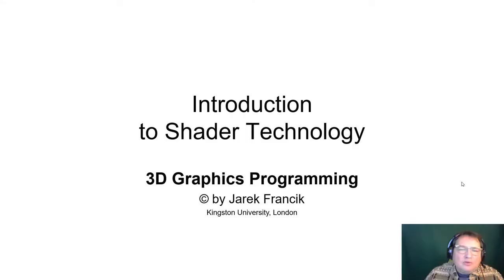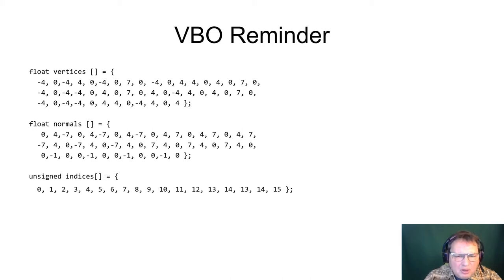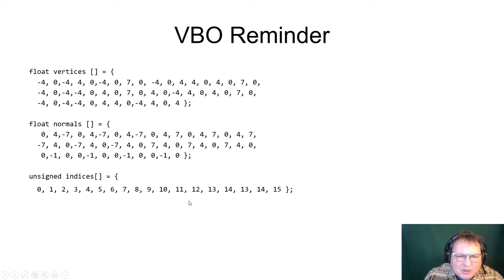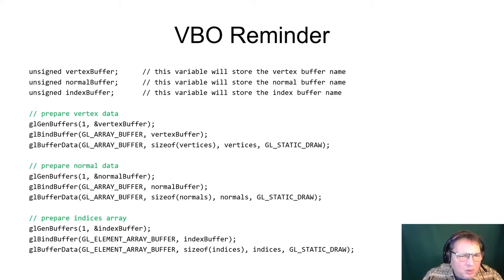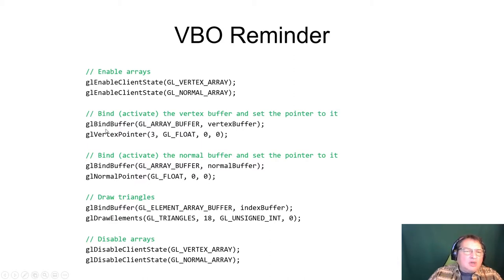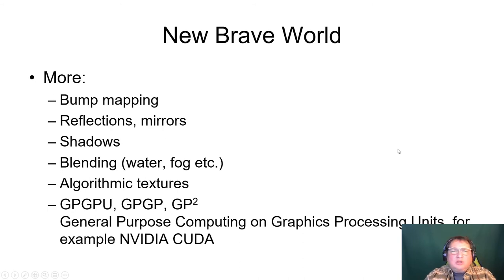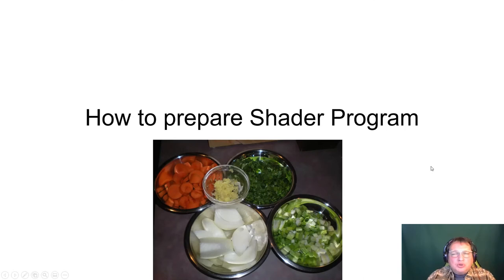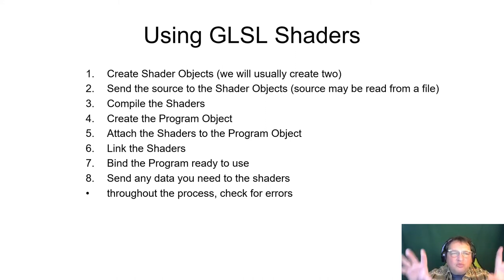Lectures in 3D (6:1): Shader Technology, Part 1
This is the first part of the shaders lecture, including:
01:29 VBO Refresher
12:04 Programmable Pipeline
35:07 How to prepare a Shader Program